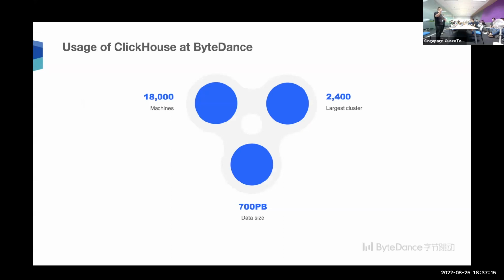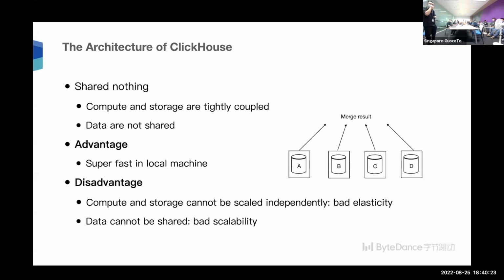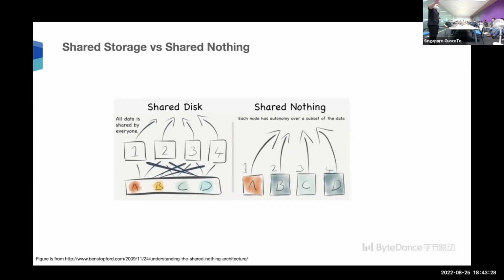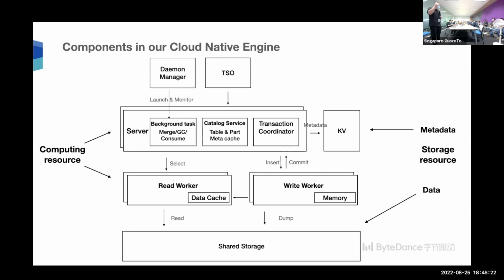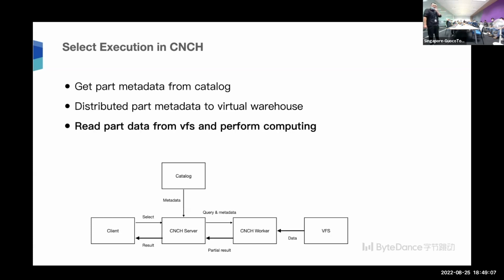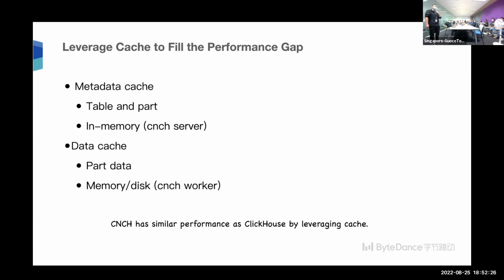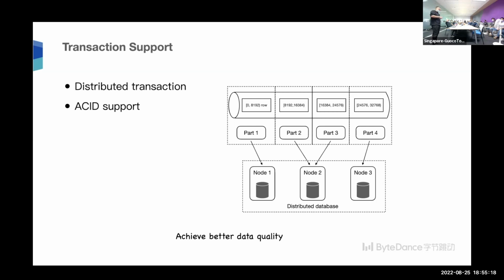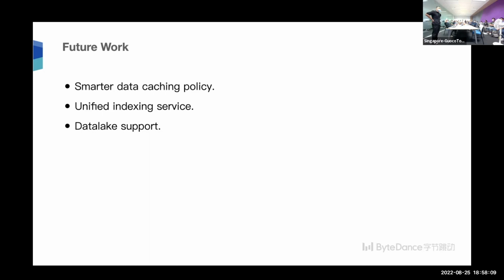Design and implementation of a cloud-native analytics engine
In this video, Niu Zhaojie, a Senior Software Engineer at ByteDance, takes us through the design and implementation of a cloud-native analytics engine based on open-source ClickHouse*. ClickHouse is a column-oriented database that enables its users to generate powerful analytics, using SQL queries, in real-time.

0:00 Introduction and use cases
3:49 ClickHouse architecture and limitations
8:19 Design of cloud-native engine
12:49 Query execution in cloud-native engine
14:50 Challenges introduced by new architecture
17:01 Measures to boost performance
21:48 Future work
24:43 Q & A

*ClickHouse is a registered trademark of ClickHouse Inc.

More about ClickHouse: it is an open-source column-oriented database management system (DBMS) that is designed for high-performance online analytical processing (OLAP) and data warehousing. It was developed by Yandex, a Russian search engine, and is now used by many companies worldwide. ClickHouse is known for its speed and scalability, and is capable of processing petabytes of data in real-time.